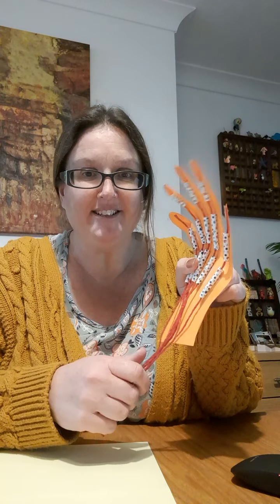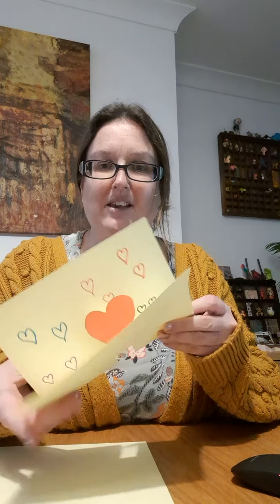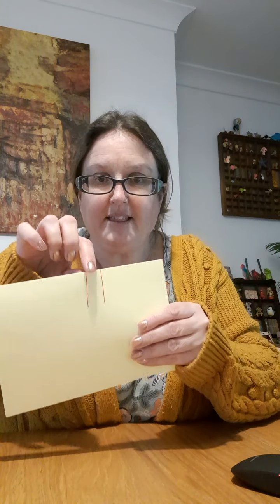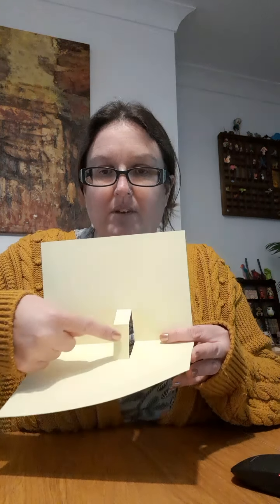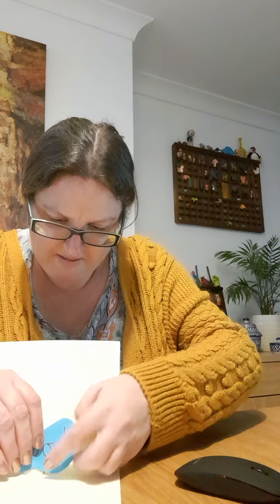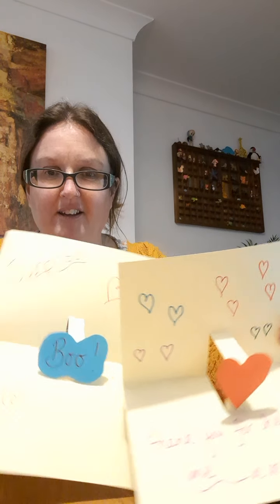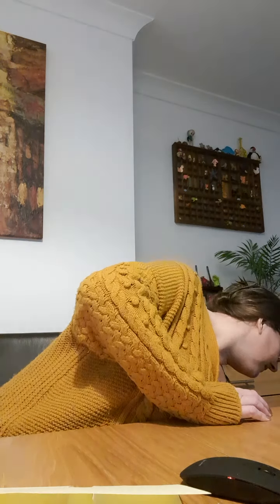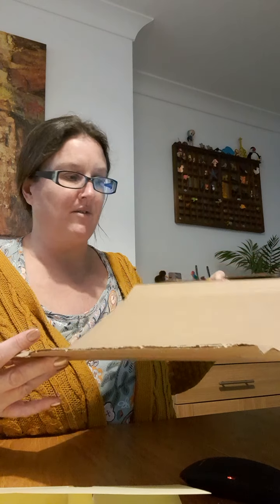Pop Up Card (DT Project)- Lockdown Club 19/01/2021